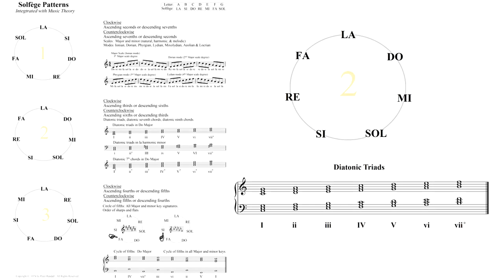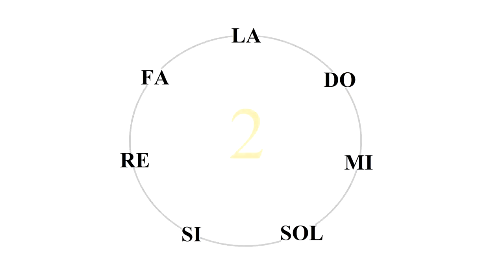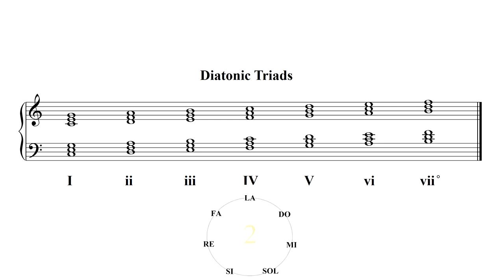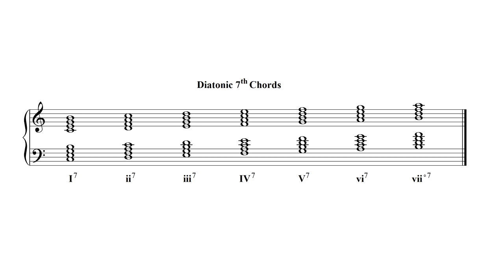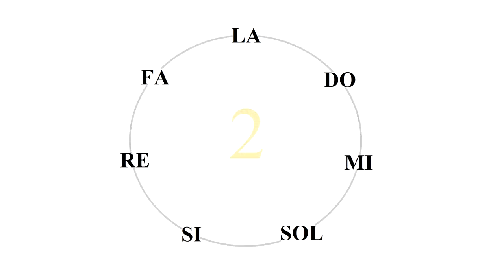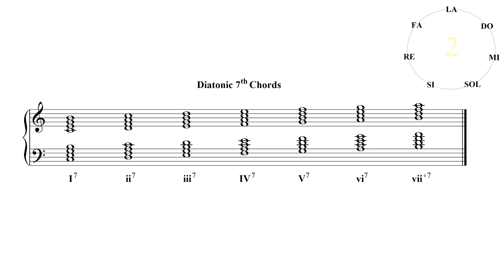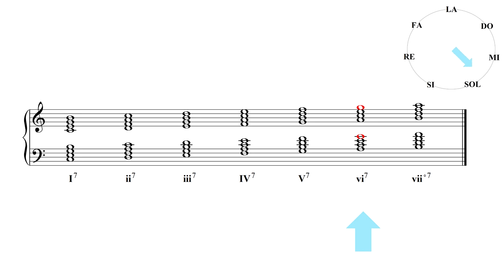Diatonic Triads and 7th Chords in Do Major. Using the 2nd Circle.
This video presents only root position triads and 7th chords. All positions are covered in a new video.

Diatonic Triads in every Major and minor key. Triads are presented in all positions.

The 2nd Circle contains 7 notes that are the building blocks for ALL Diatonic Triads in every Major and minor key. This video is an intro in Do Major.

First, Sing the solfege patterns from the 2nd circle. Then sing the same pattern with music notation. Be sure to sing ALL the pitches along with the video

First, sing triads up from the root, Do.
Then reverse the pattern and sing triads down from the 5th starting on Sol.

After the triads, sing 7th chords up beginning on the root Do
 Reversing the pattern, sing 7th chords down starting on the 7th SI